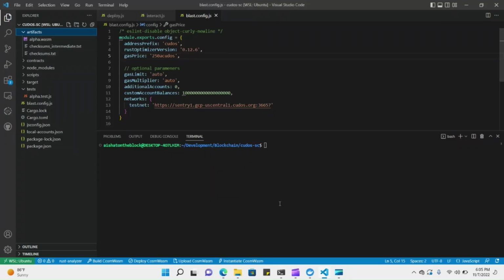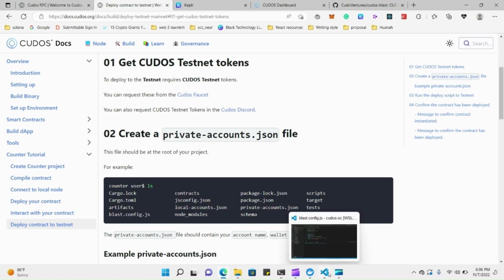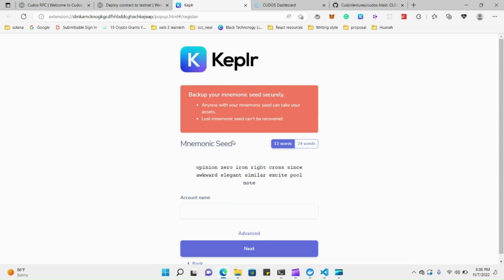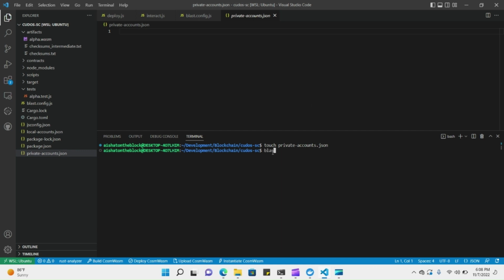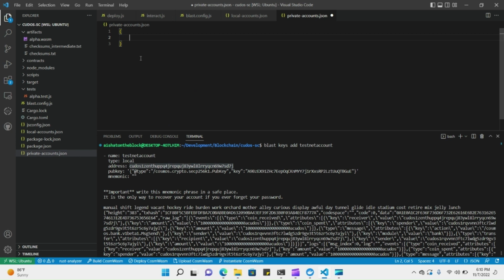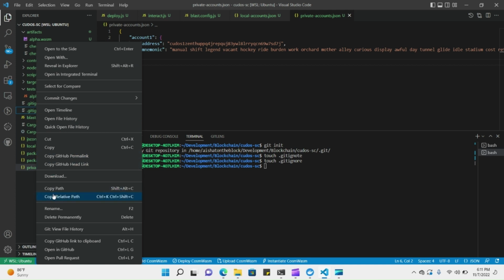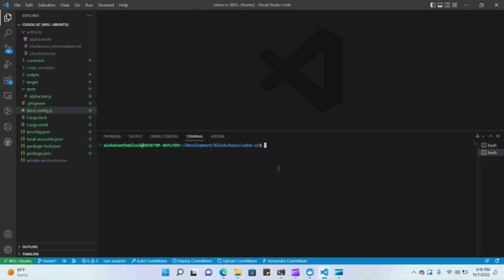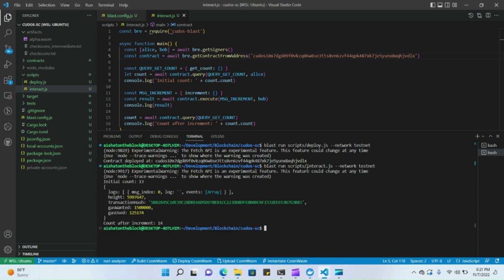Quick Guide to Deploying and Interacting with Cudos Smartcontracts on Testnet Using the Cudos Blast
A tutorial on deploying, and interacting with your Cudos smartcontracts on remote rpc nodes such as testnet and the mainnet using the Cudos Blast CLI tool. Cudos Smartcontract Tutorials #4

I'm Aishat Akinyemi, a software engineer and technical writer with an interest in decentralized technologies.